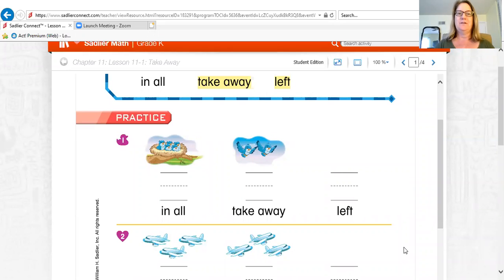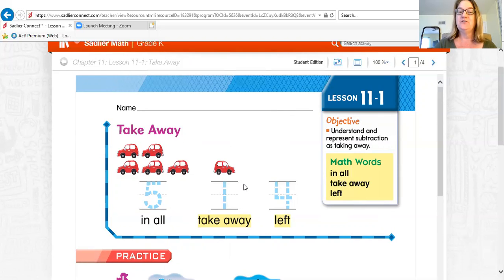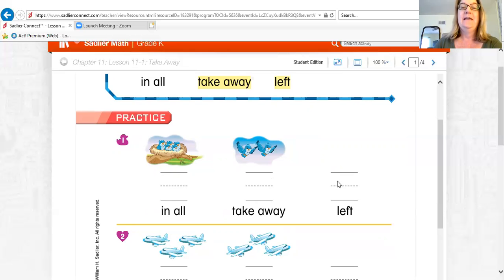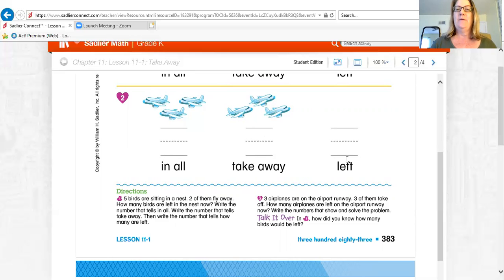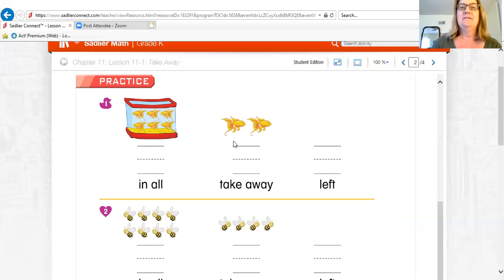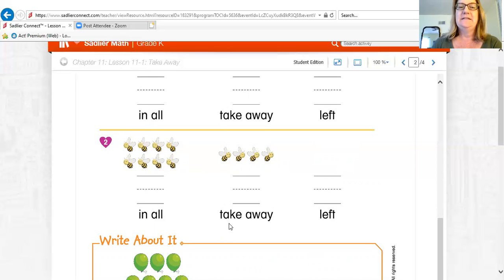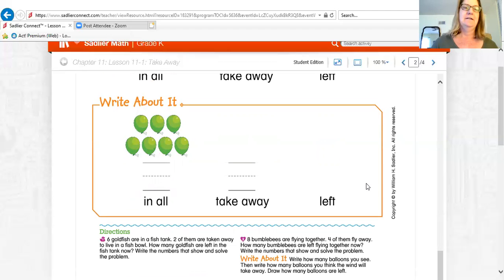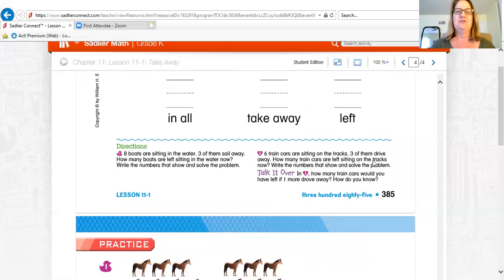Math Lesson March 27